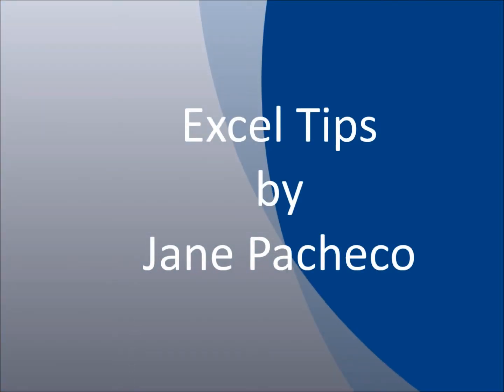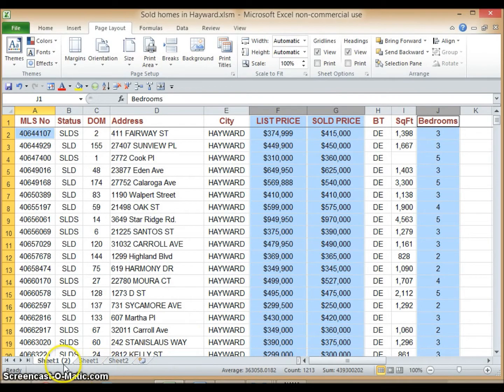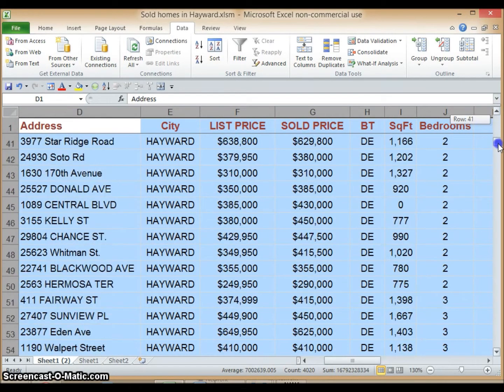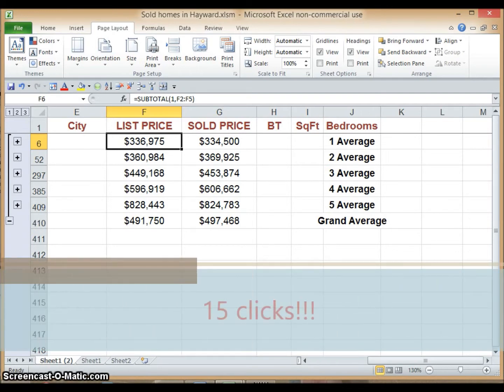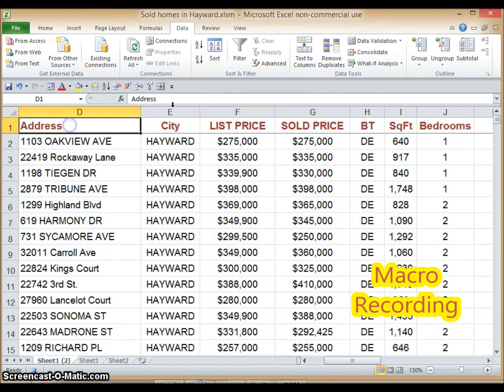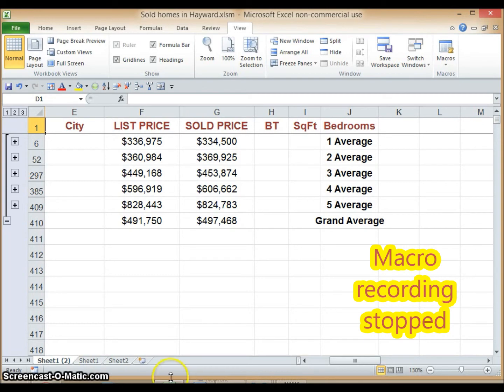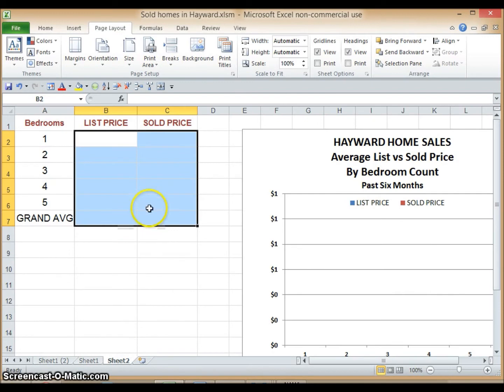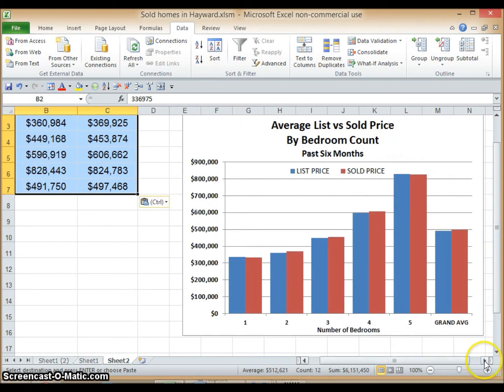How to create Macros, use Subtotal in Excel 2010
This video will show you how to do 3 things in Excel 2010:
(1) How to create a simple macro, (2) how to use the “subtotal” feature, and, (3) how to do a special copy and paste of the resulting data. Accurately subtitled/close captioned in English.